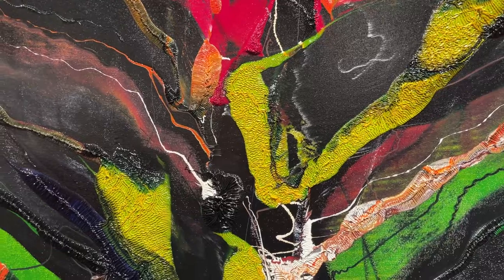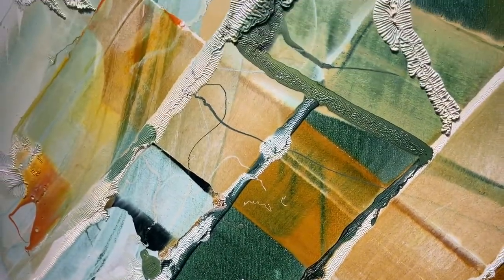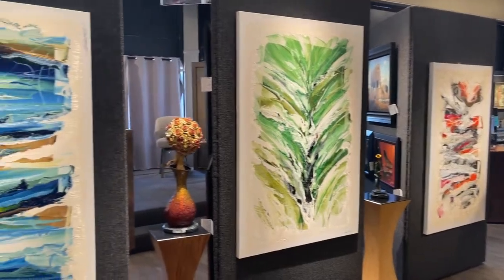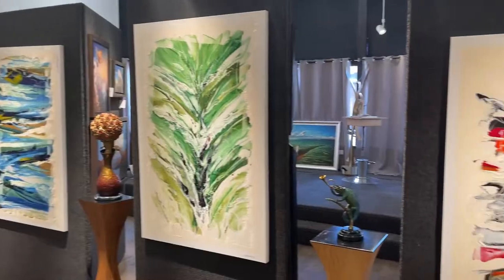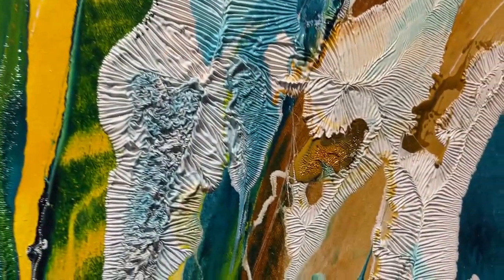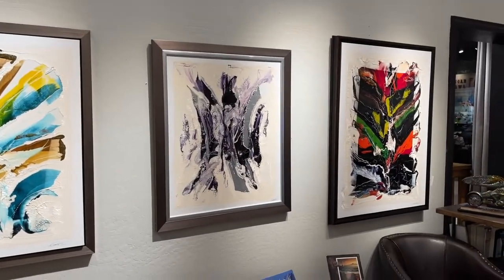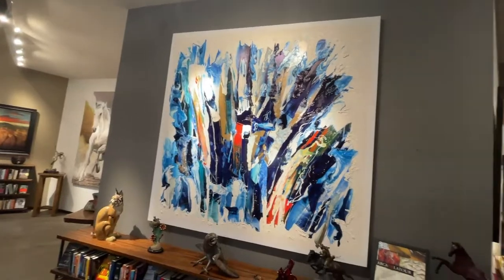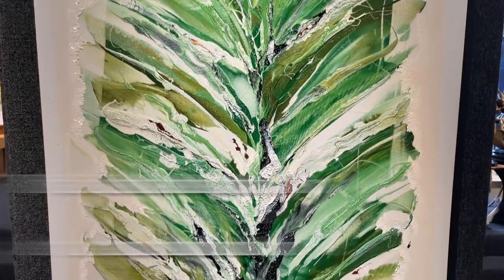Meet The Artist - Arcade Latour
Discover the process behind the world-renowned pressed ink art of Arcade Latour.